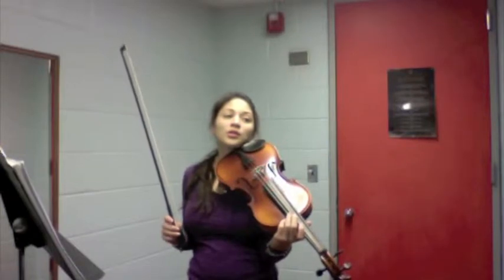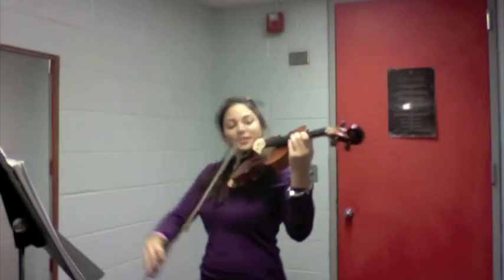Potsdam Viola Playing 2010, Young, Frederick 11/1/10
Teaching 7th viola lesson at Crane School of Music